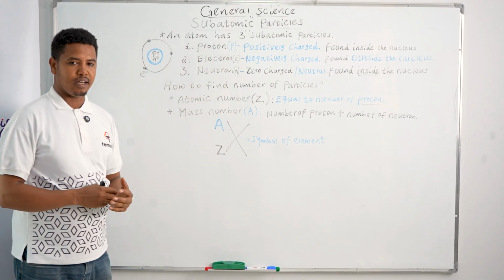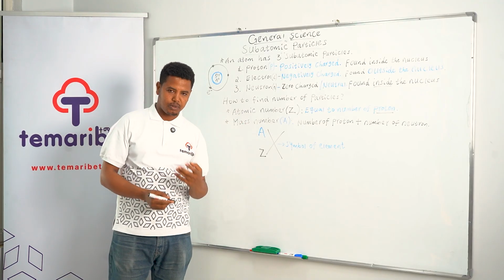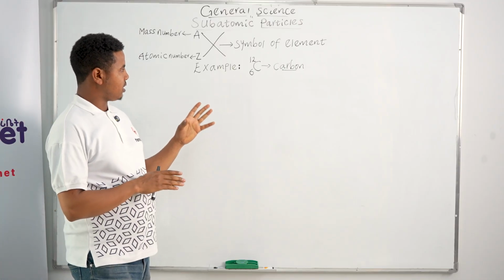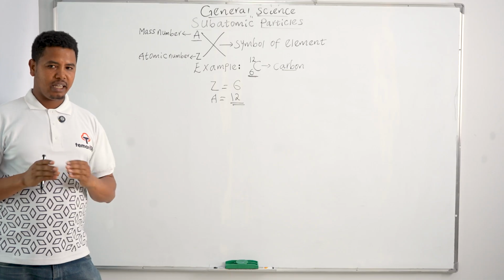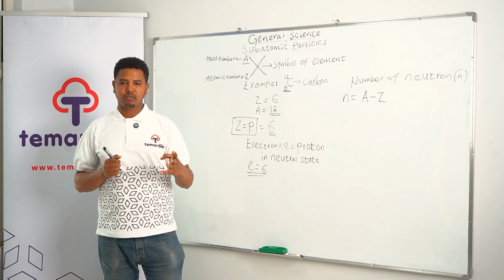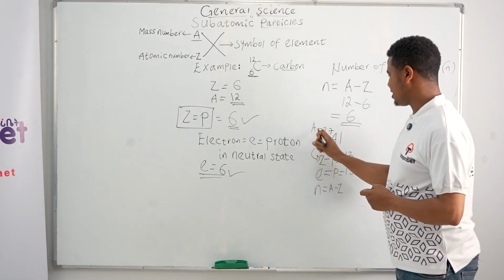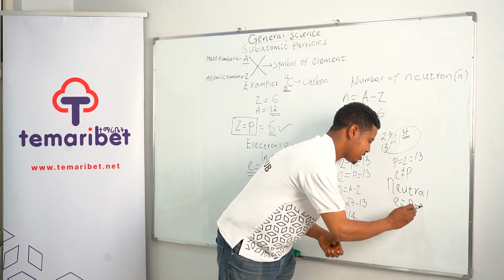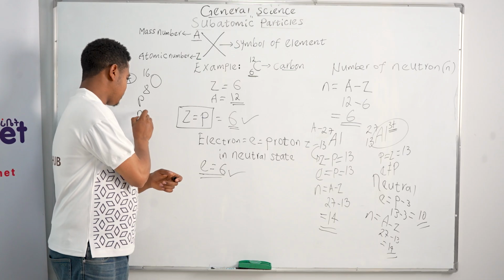Subatomic Particles Made Easy for Grade 8 | General Science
Learn how to calculate protons, neutrons, and electrons using atomic number and mass number in a simple way. This lesson covers both neutral and charged atoms with clear examples to help you succeed in your national exams.

Timestamps:
00:00 Introduction
00:15 What Are Subatomic Particles?
00:57 Types: Proton, Electron, Neutron
01:49 Structure of the Atom Explained
02:24 Atomic Number vs Mass Number
03:05 How to Read Element Symbols
04:17 Example: Carbon (C) Calculation
05:50 Finding Protons, Electrons, Neutrons
08:33 Example: Aluminum (Al) Calculation
09:39 Charged Atoms vs Neutral Atoms
11:36 Key Rules & Exam Tips
12:23 Practice Question (Oxygen)
12:37 Summary & Outro